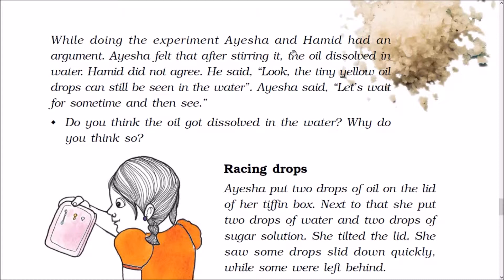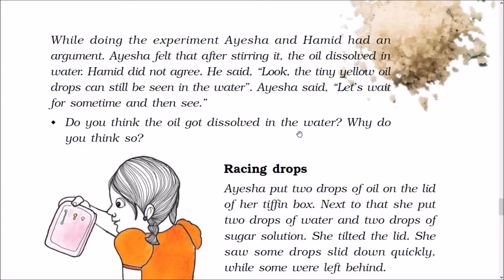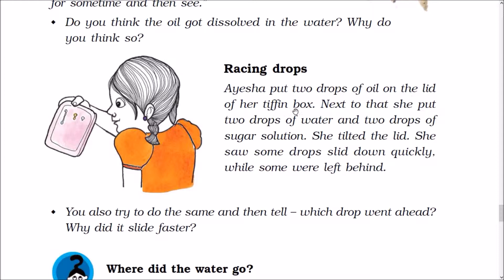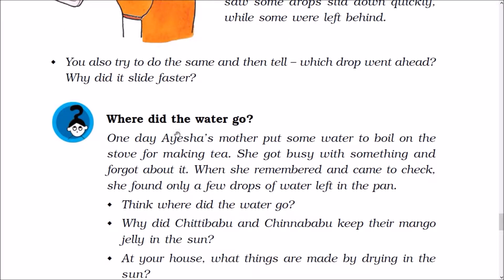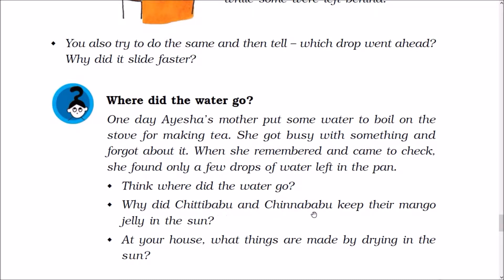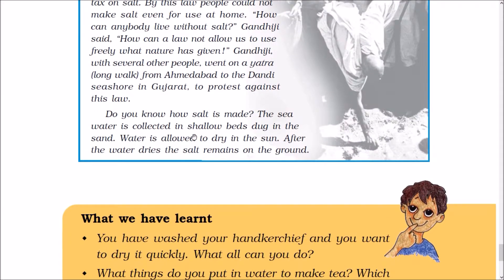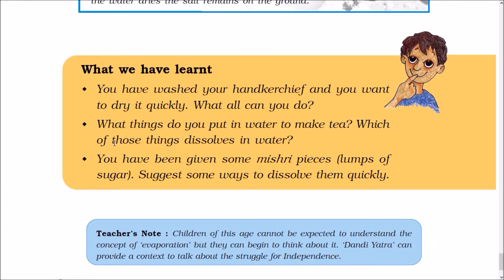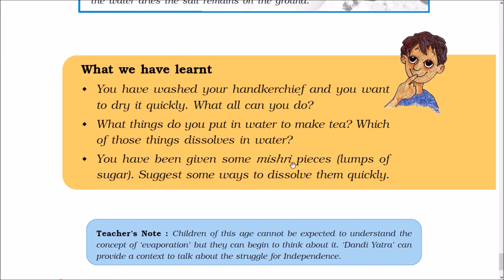EVS#Class-5 # Chap-7 # Experiments With Water # Part-3 Hindi explanation #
based on ncert books from class five to eight  and its supplementary
books